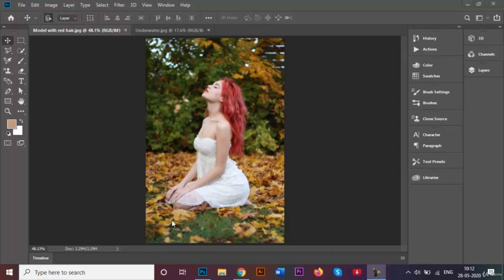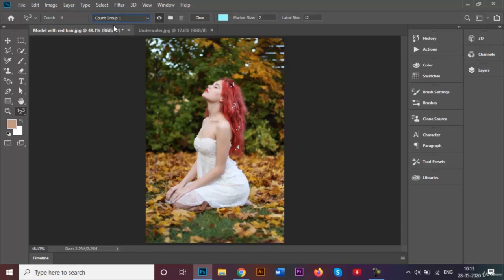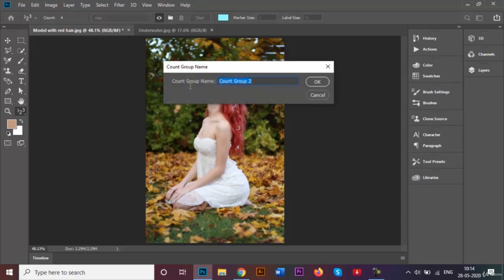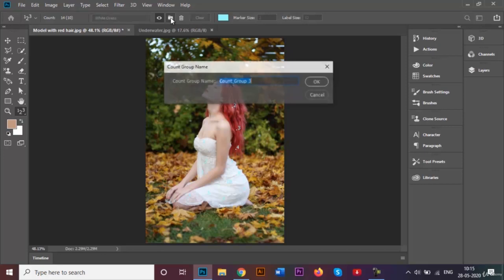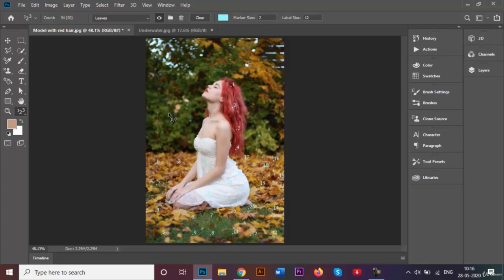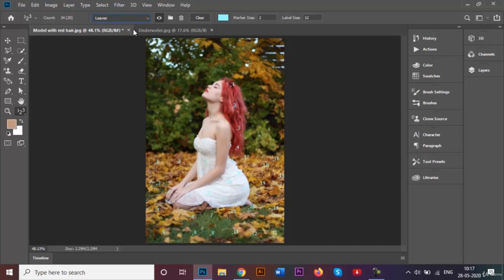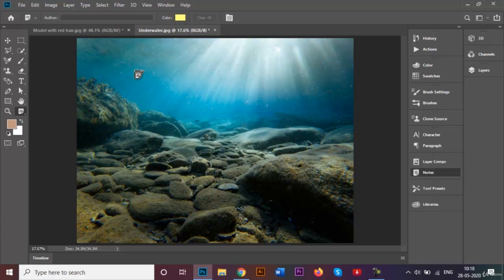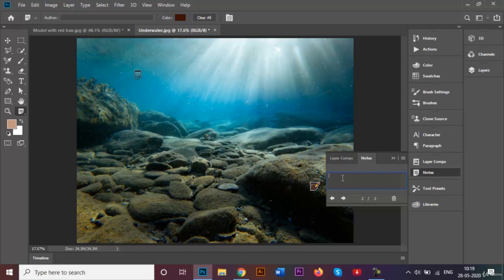36 Count Tool and Note Tool